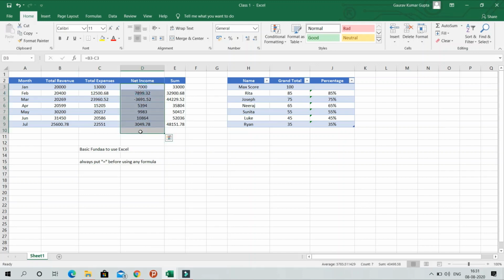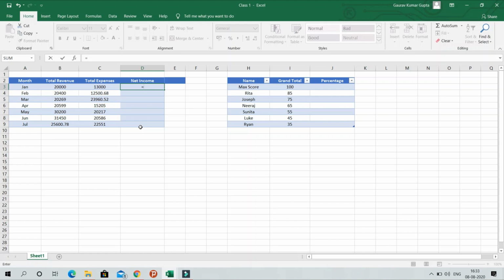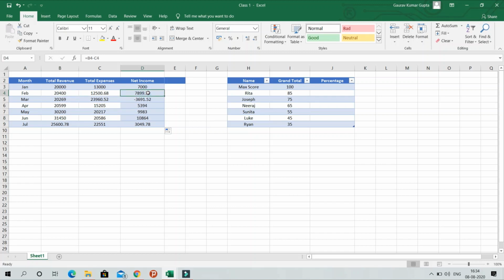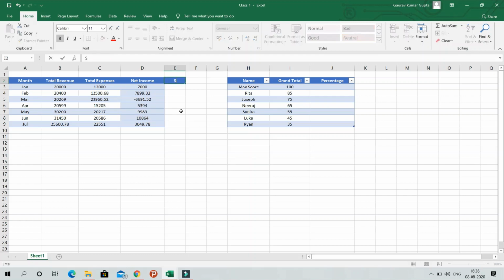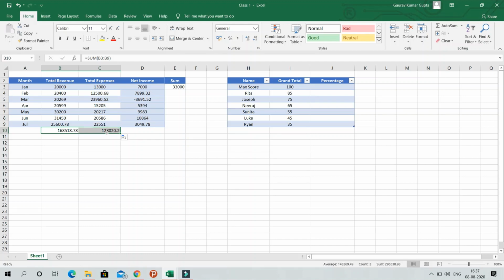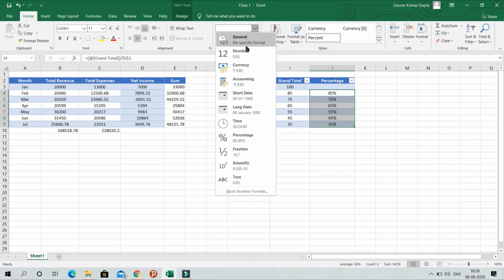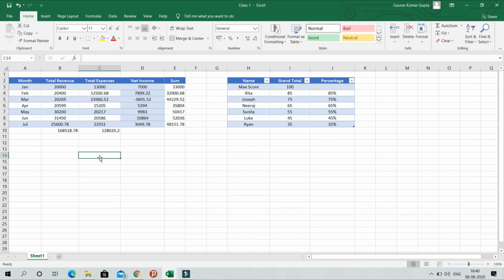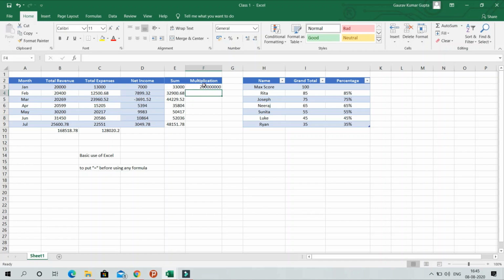Excel for Beginners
Hi Friends,

Welcome to "Gupta Analytics" Classes
In this tutorial, we are going to know more about the
function: Sum, Subtract, Multiplication, Divide and Percentage (%)